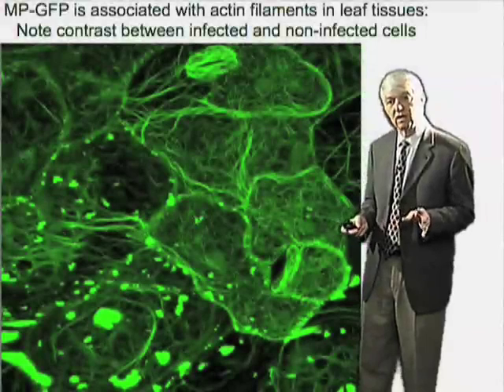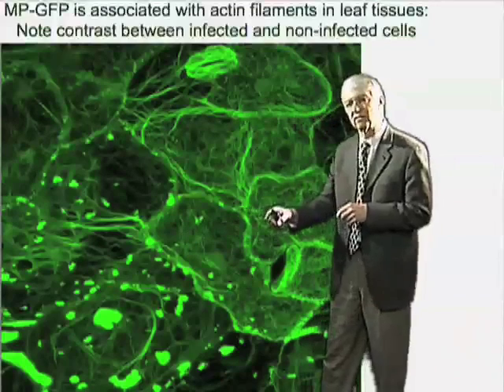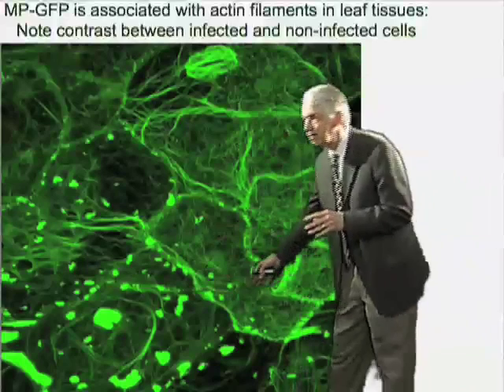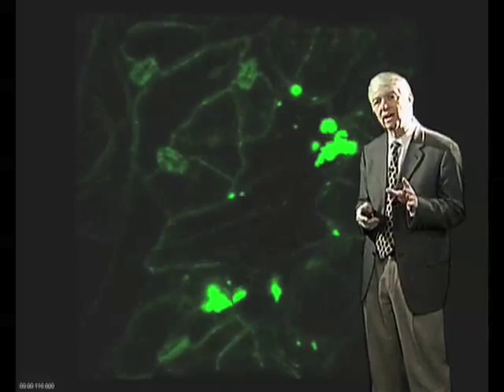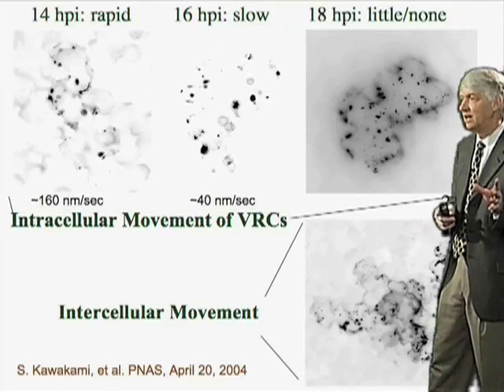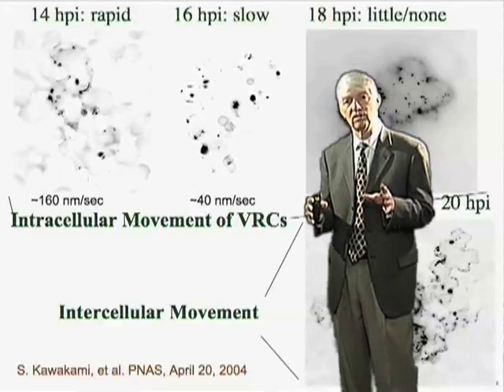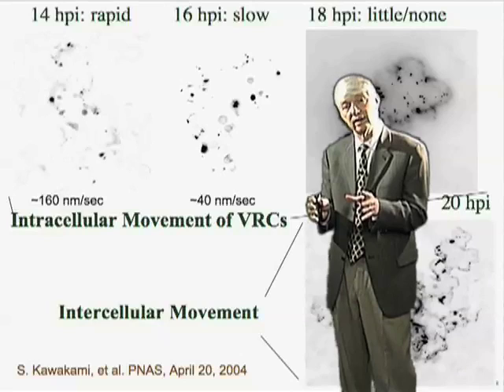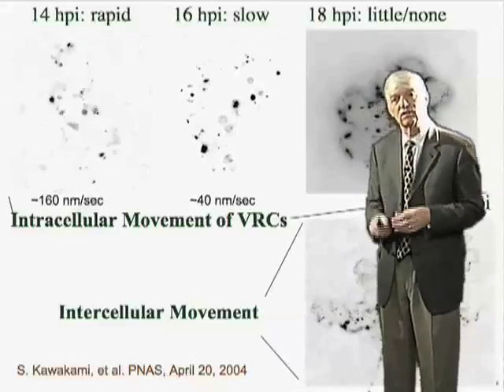The spread of Tobacco Mosaic Virus - Roger Beachy (Donald Danforth Plant Science Center)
By using fluorescently labeled protein, the spread of viral replication complexes from cell to cell can be followed. These pre-virion particles move via actin filaments and spread to adjacent cells via the plasmodesmata.